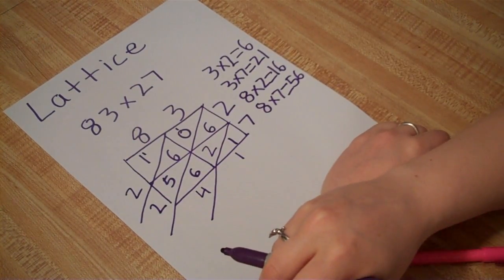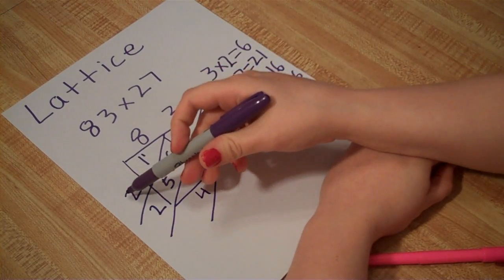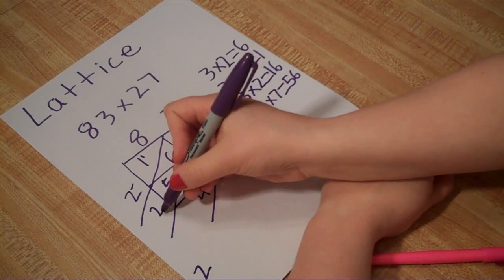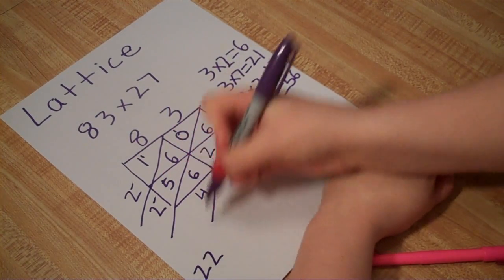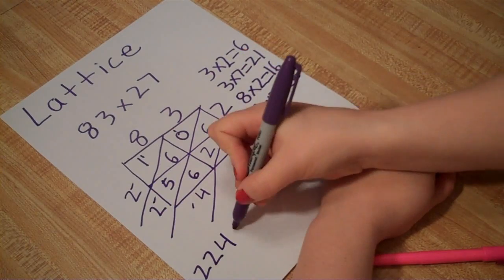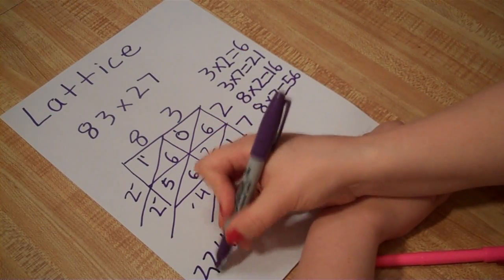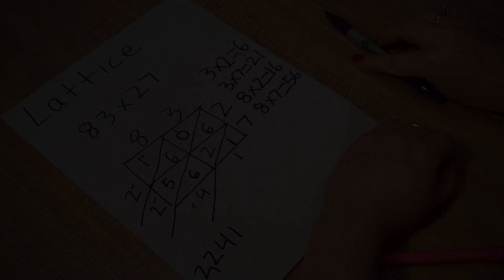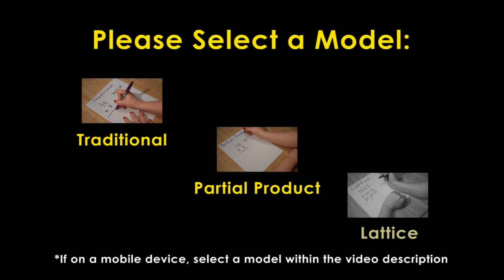Lattice Multiplication Model - Miss Haling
Miss Haling walks you through a multiplication equation using the lattice model. The lattice model involves using grids to set up and solve the equation.

Once you have learned how to solve equations using the lattice model, please select another model and Miss Haling will walk-through it with you: